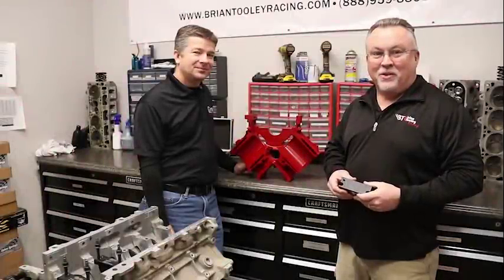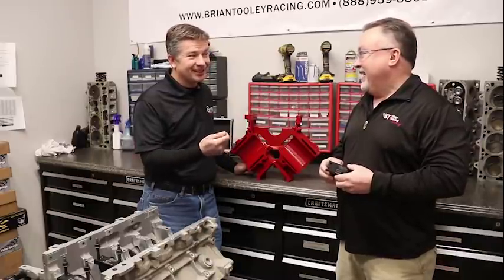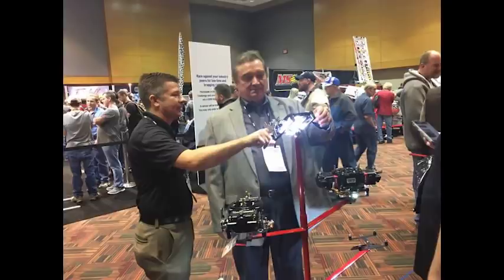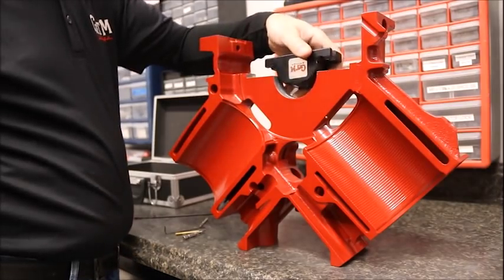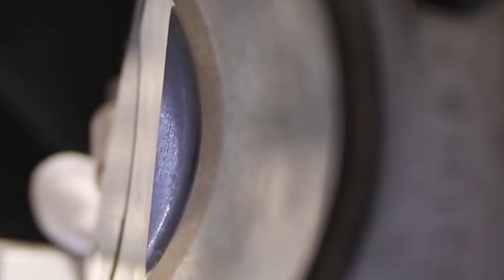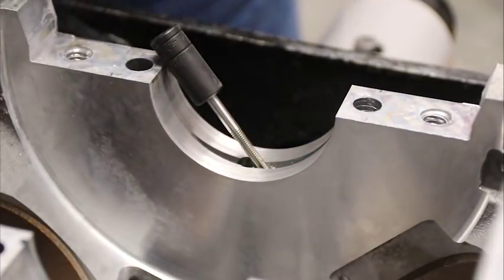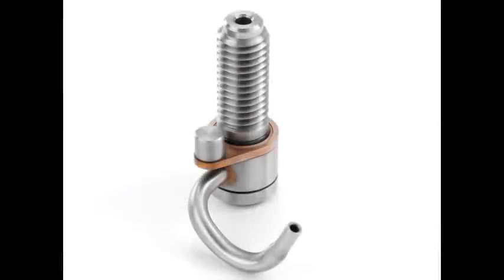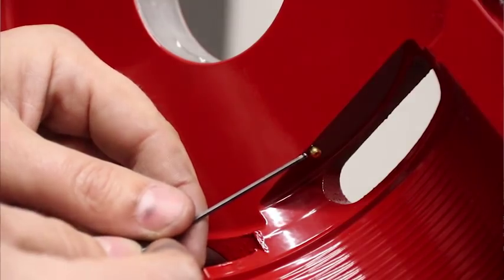LSx Oil Squirters: Retro fitting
Working with a Gen 3/Gen 4 shortblock, and don't have OEM piston squirters? Here is an all inclusive solution. Keep every piece of your rotating assembly properly lubricated, and keep those piston temps DOWN, with the simple installation of the GET'M Garage LSx Piston Squirter Retrofit Jig. NA, boosted, and nitrous applications can heavily benefit from the use of these. Give your power-plant the added reliability it deserves, and allow your tuner to get a little more aggressive.